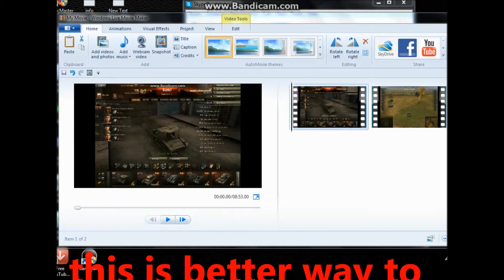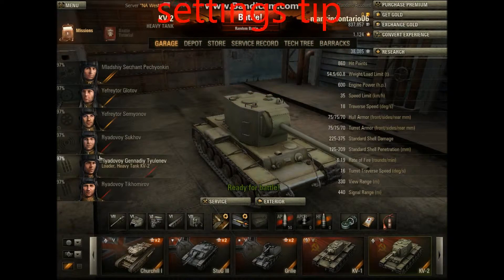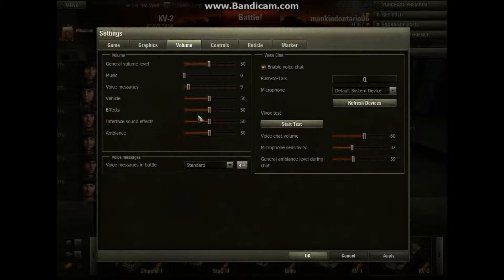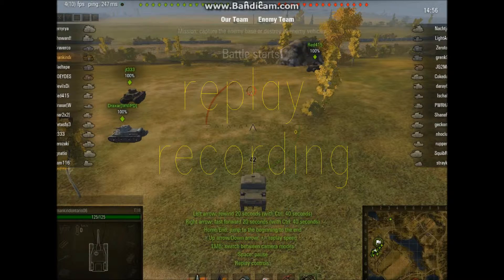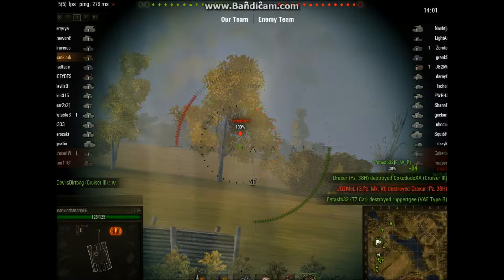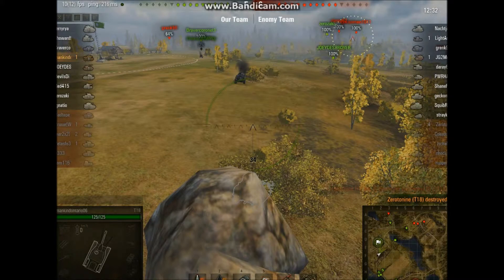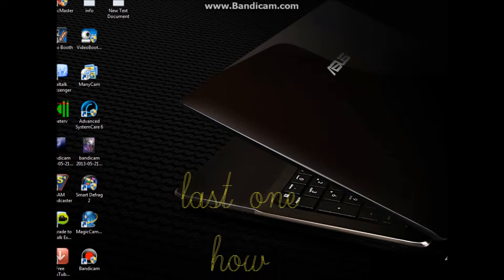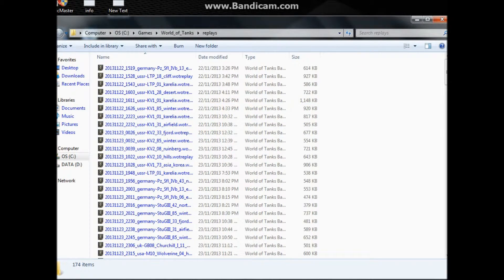world of tanks video on recording settings and tips on replays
how to set your recording settings and look for the replay file also how the sound is from live recording to replay recording and other tips when you want to record your game on world of tanks